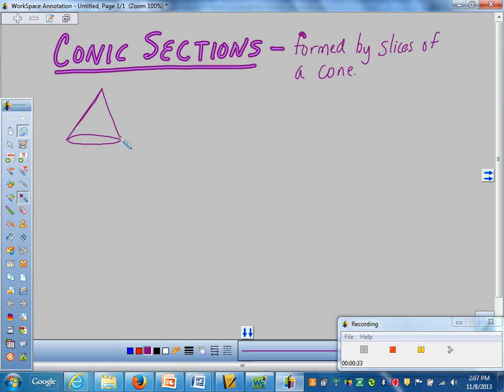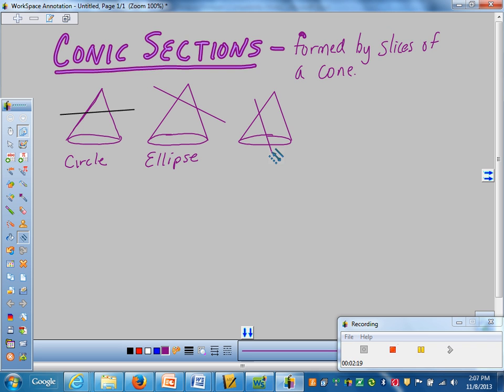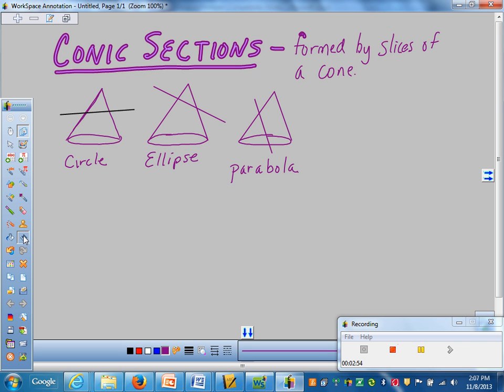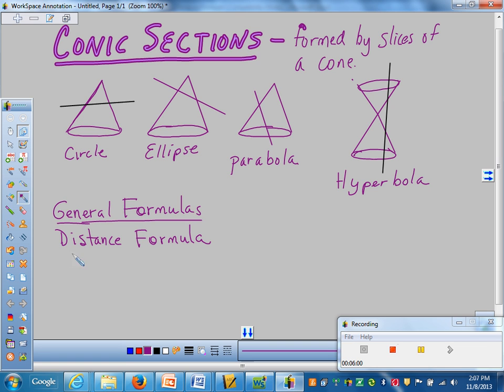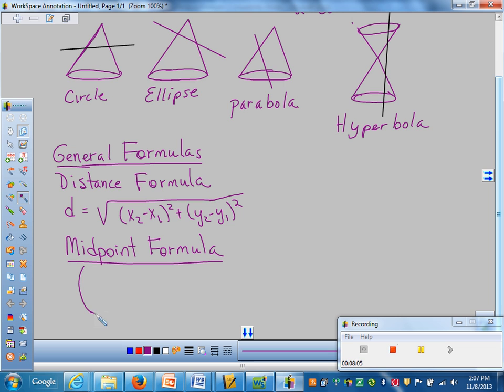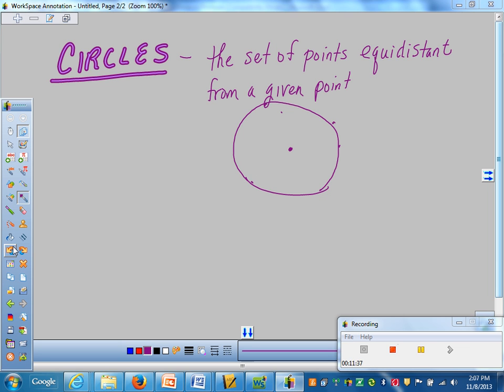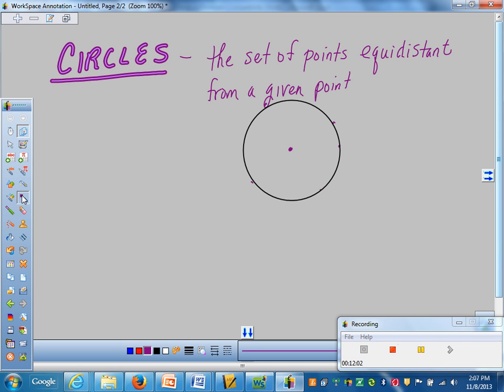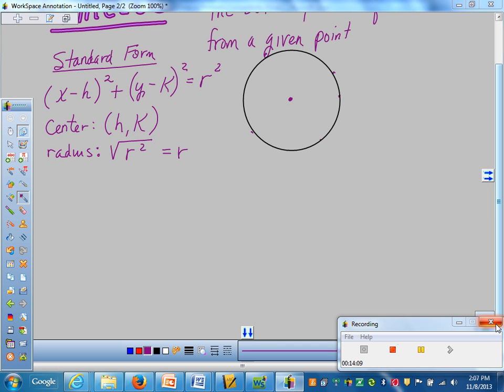Circles Part 1